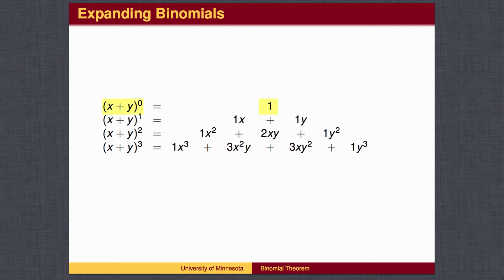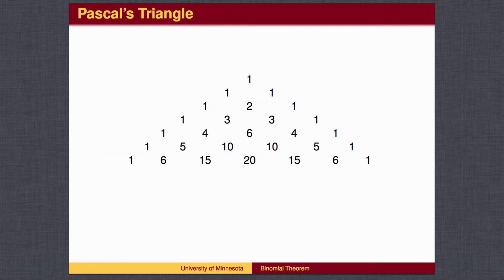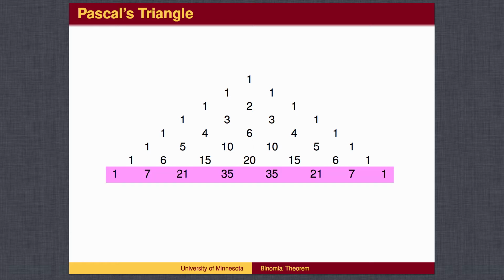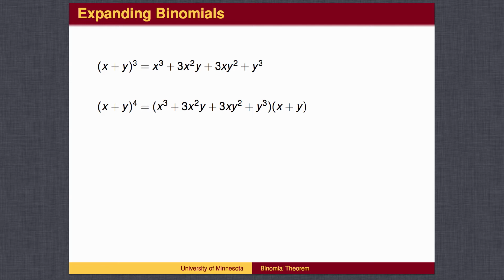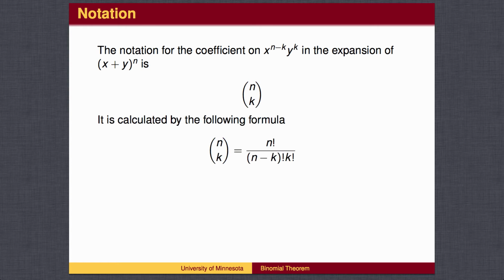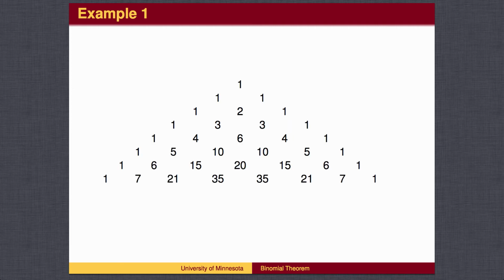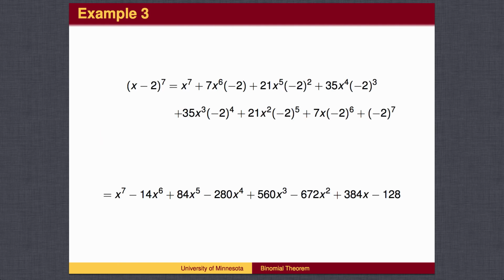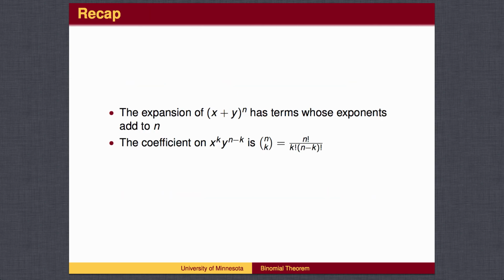45 - Binomial Theorem